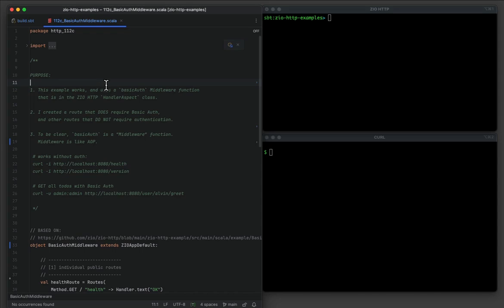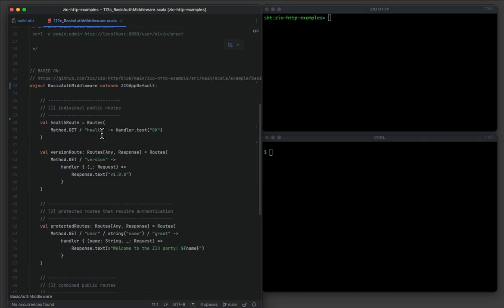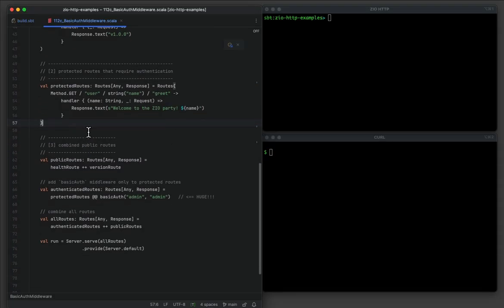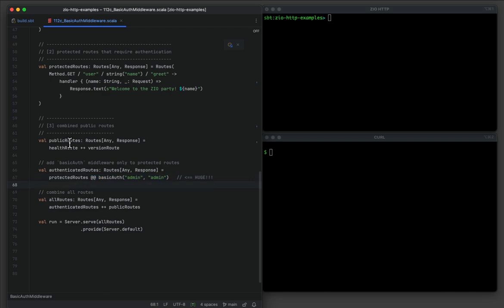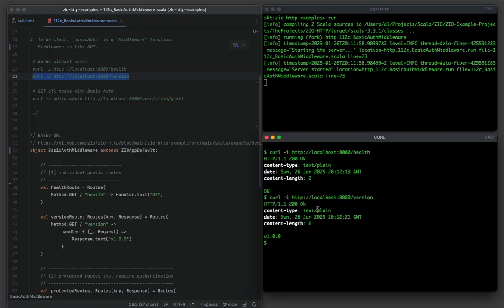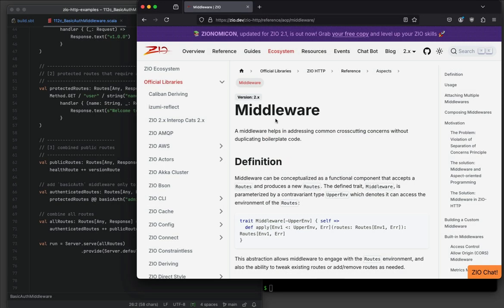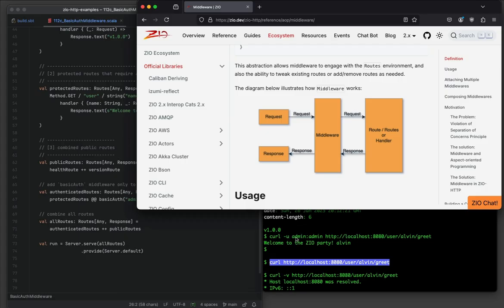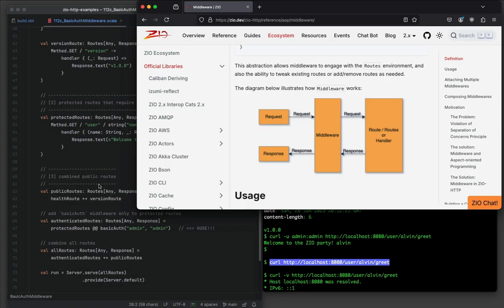15. Simplifying Our Authentication Solution With Middleware (ZIO HTTP + Caliban)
In the previous videos we looked at manual or low-level ways of handling authentication, and now in this video we look at the `basicAuth` Middleware function that’s built into ZIO HTTP.

To show how this works, I create one list of “public routes” and a separate list of “authenticated routes.” As we go along, I show how to protect the authenticated routes with the `basicAuth` Middleware function.

As usual, I show how all the routes work. And then in the last few minutes, I go back to an earlier Middleware diagram to show how Middleware functions work in your ZIO HTTP applications.